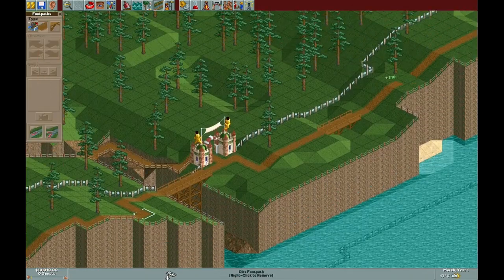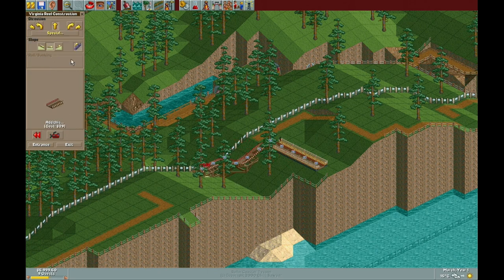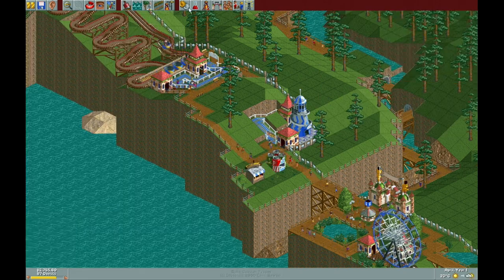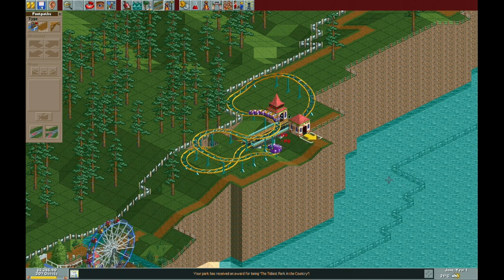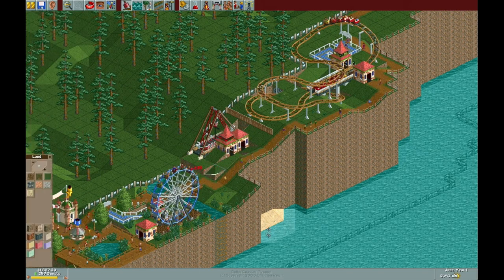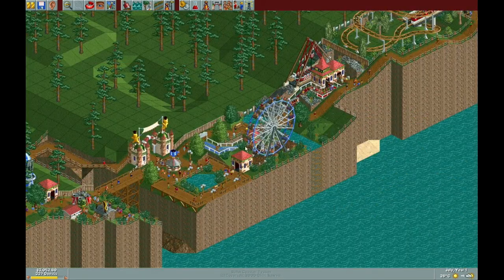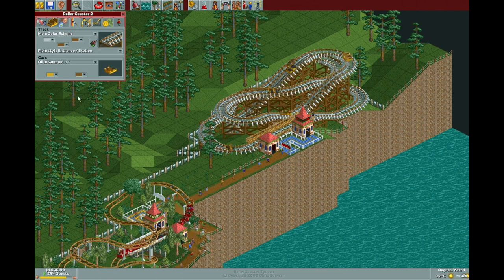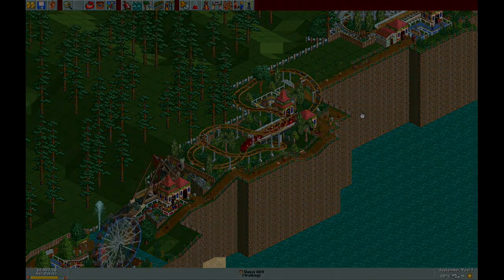RollerCoaster Tycoon || Park Playthrough: Whispering Cliffs [Part 1/2] || Entrance & a few coasters!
Here we start Whispering Cliffs - the first of the Corkscrew Follies/Added Attractions Expansion Pack to the original RollerCoaster Tycoon.

I am going to be splitting these park playthroughs into separate parts in an effort to reduce the length of the videos, and make them a bit more interactive (e.g. ride names, ride ideas etc.)

Objective: Park value of at least $17,000 at the end of October, Year 3.
Park: Whispering Cliffs